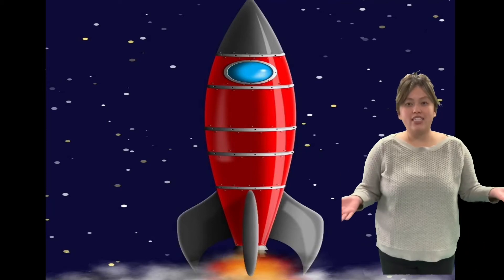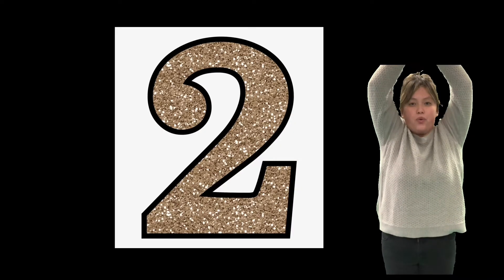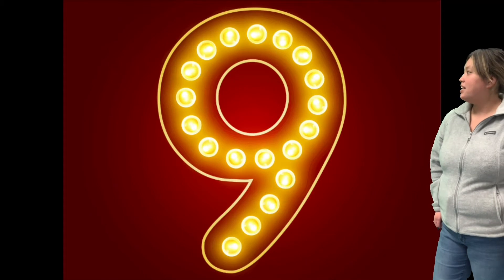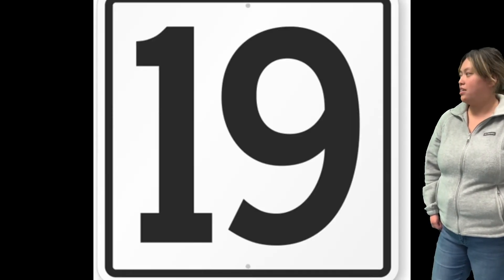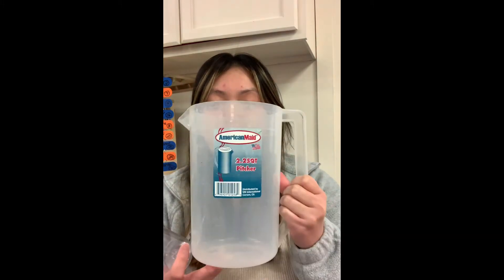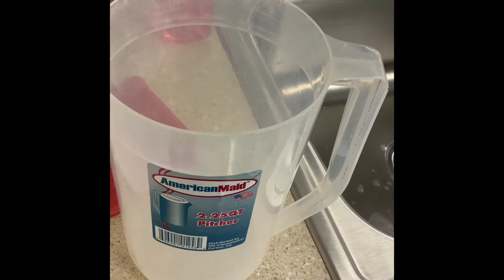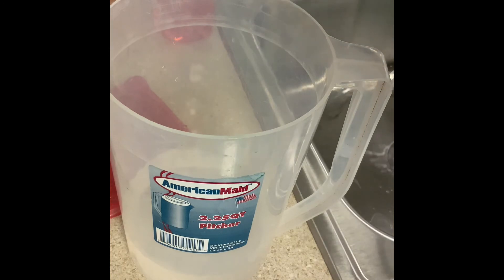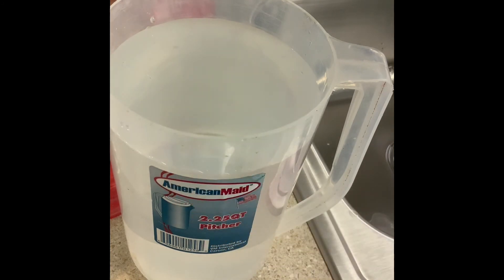How many cups of water to fill the pitcher?